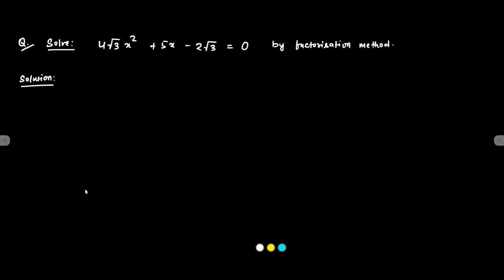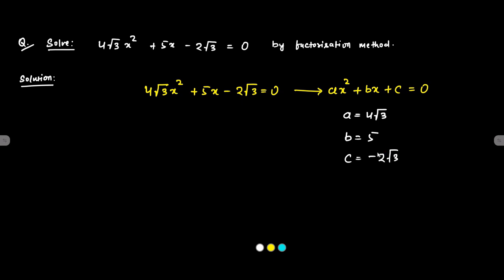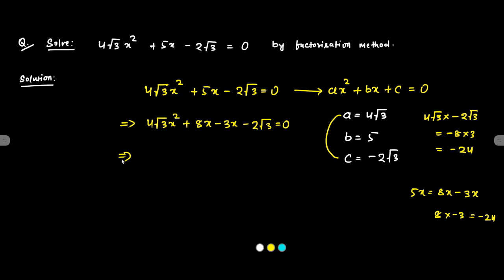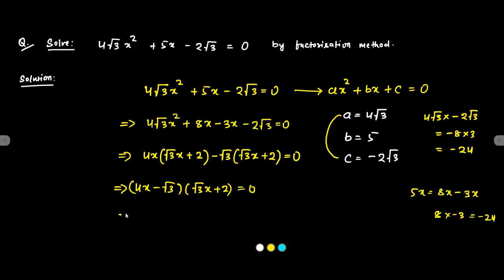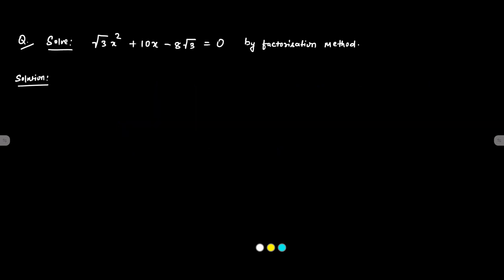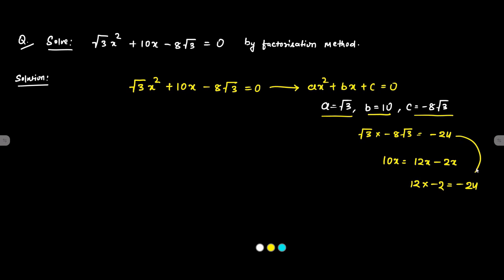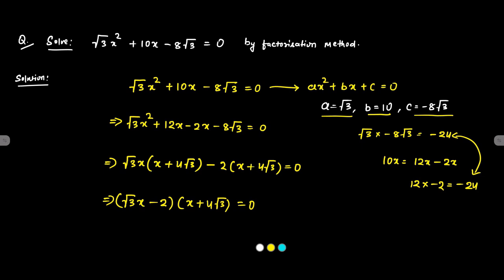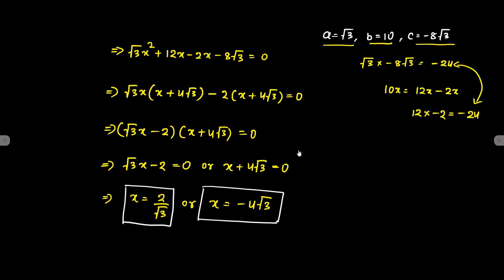Solving Quadratic Equations | Factorisation Method | Questions 7